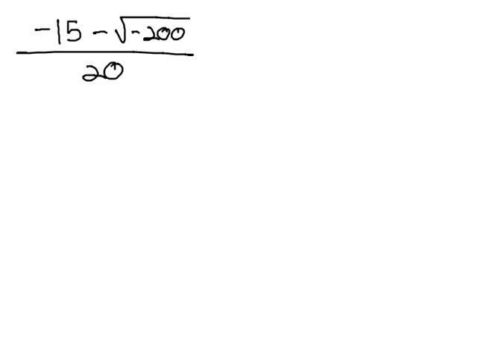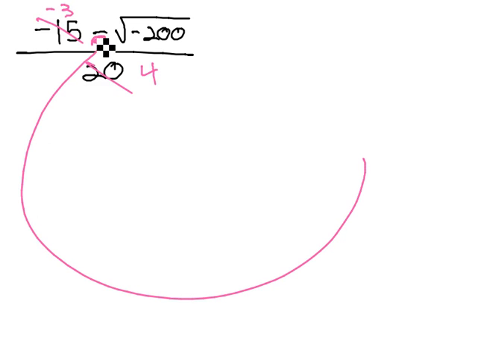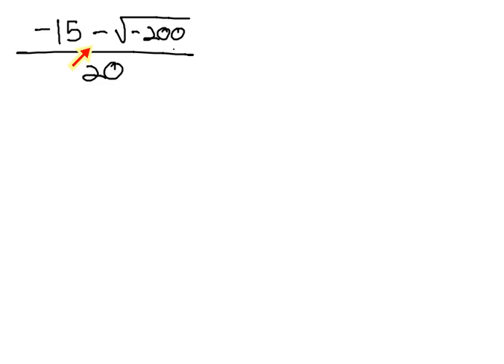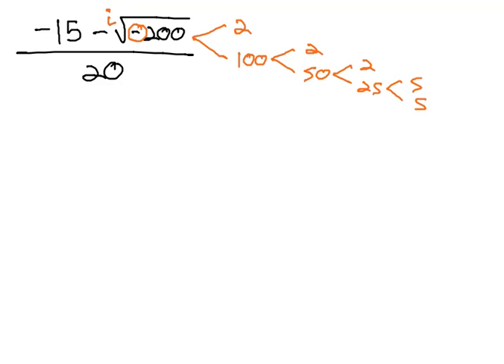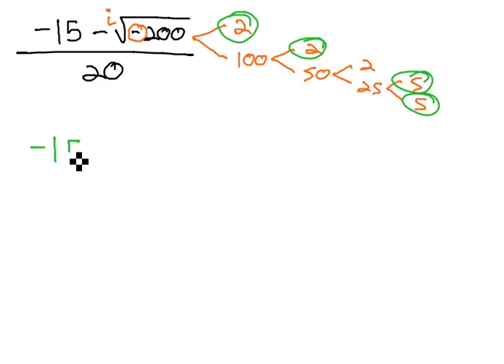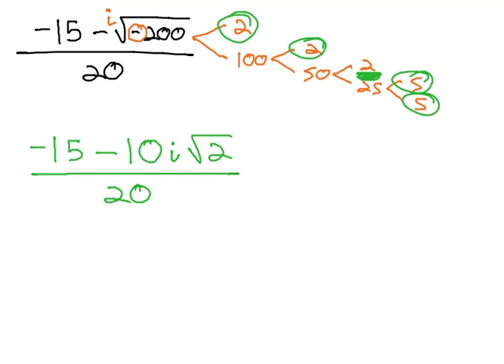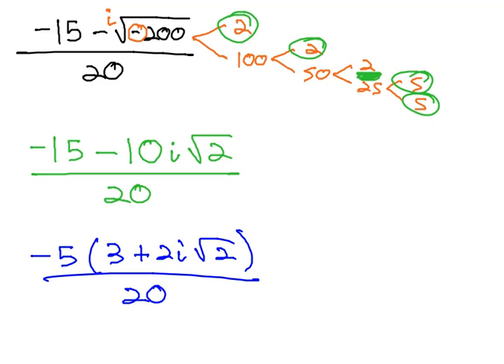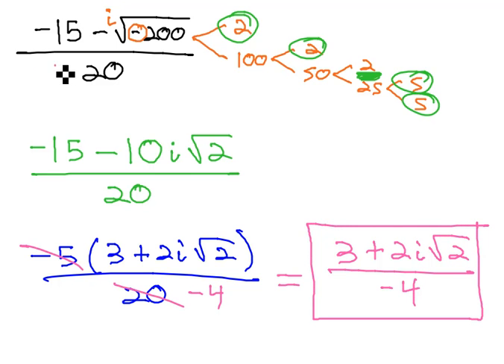Simplify Quadratic Formula Type Radical Expression